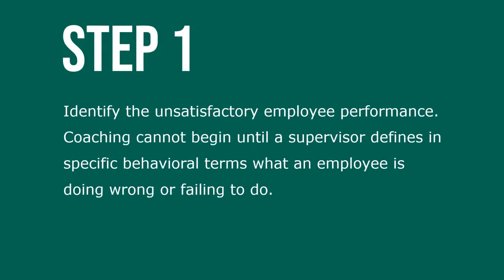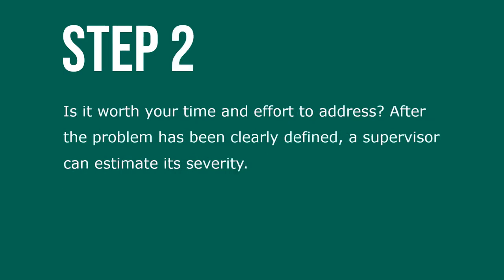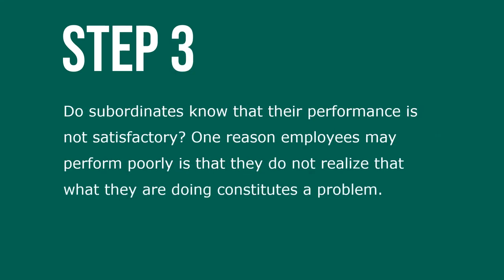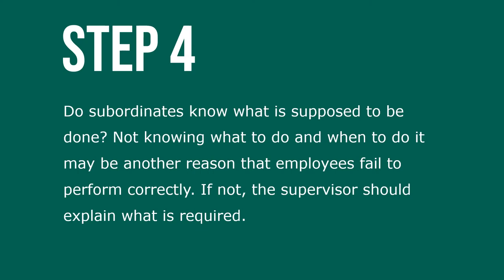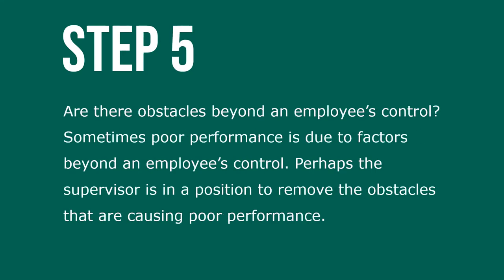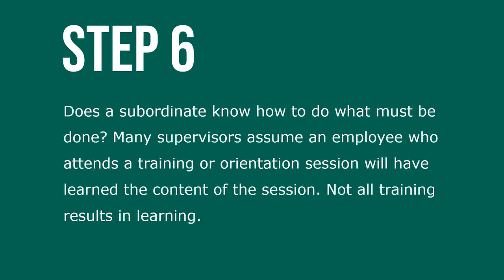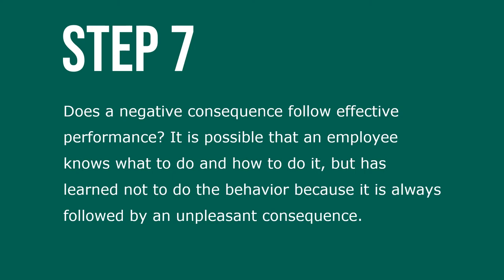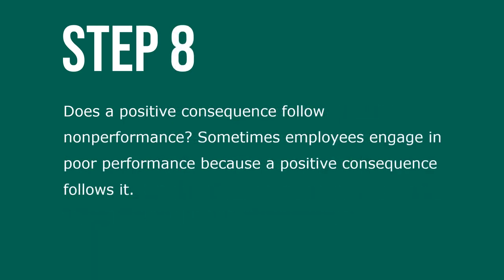Conducting the Coaching Analysis